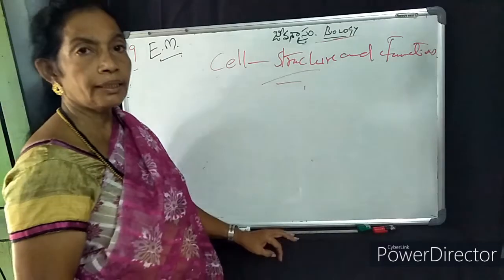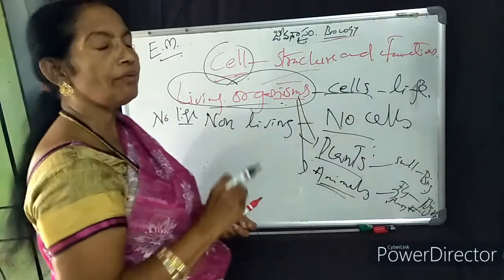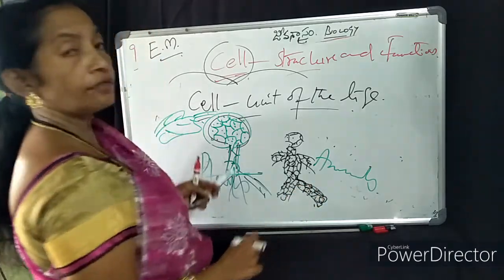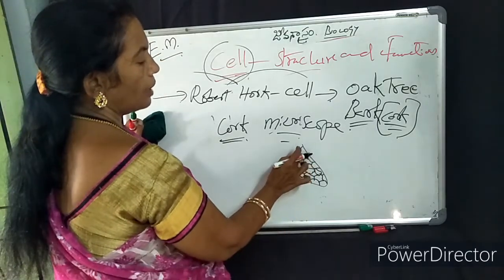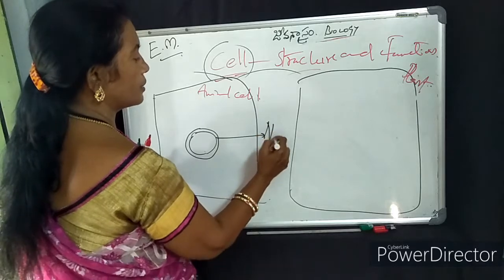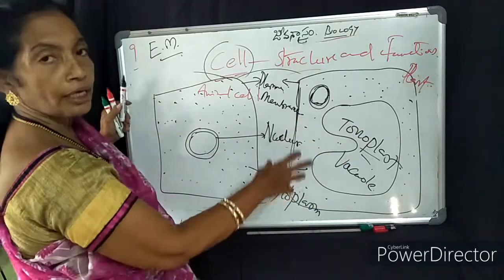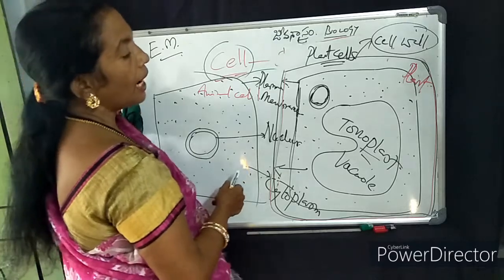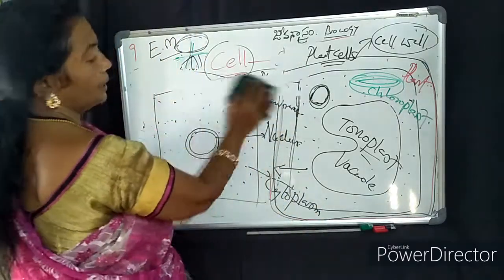9th Biology (EM) CELL STRUCTURE & FUNCTIONS Lesson 1 - Part 1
This video is on the topic CELL STRUCTURE & FUNCTIONS for 9th class English medium students of Andhra Pradesh & Telangana state syllabus.